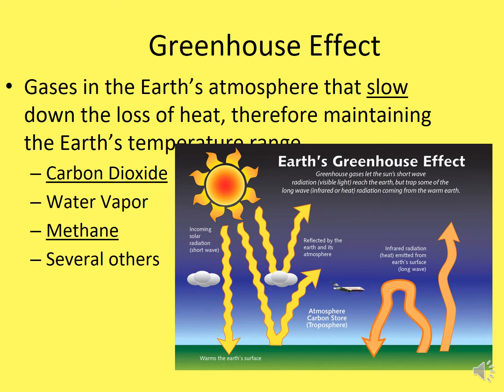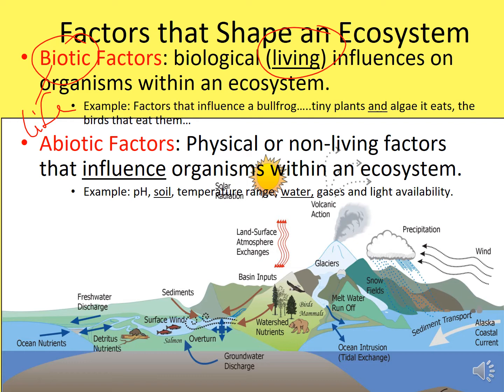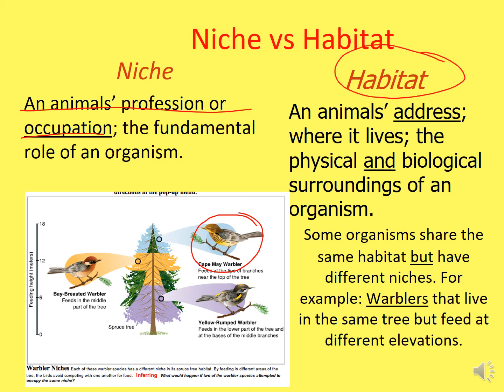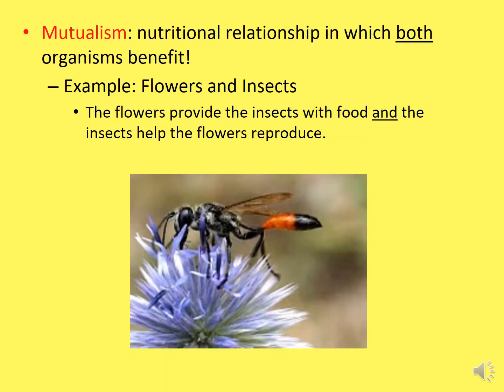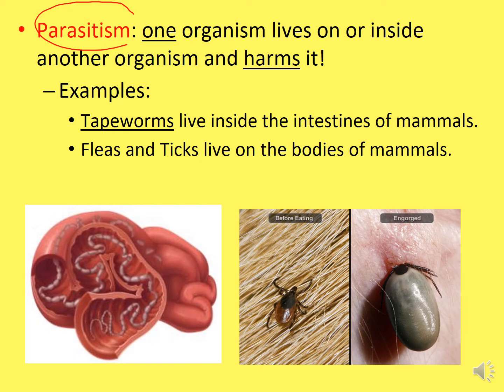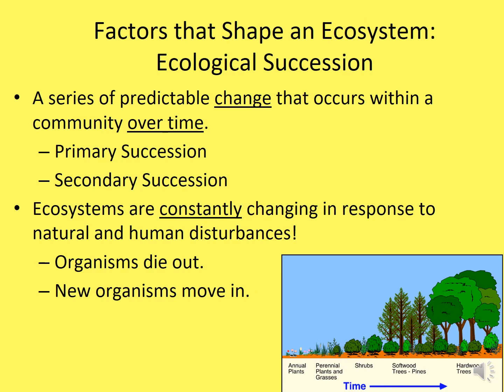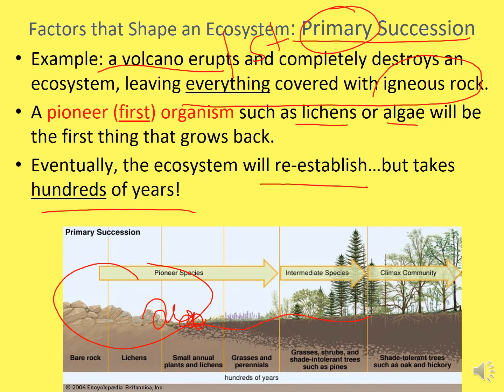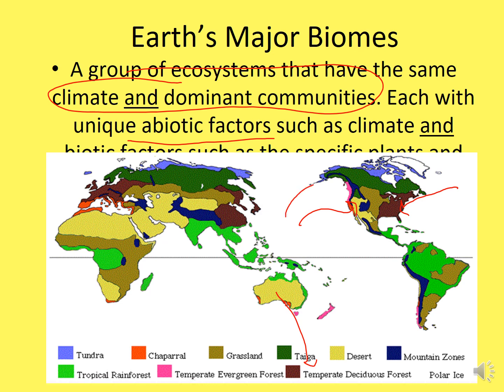Unit 3 Notes 7 Ecosystems and Their Communities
Ecosystems and Their Communities